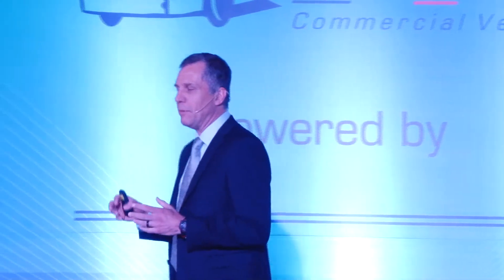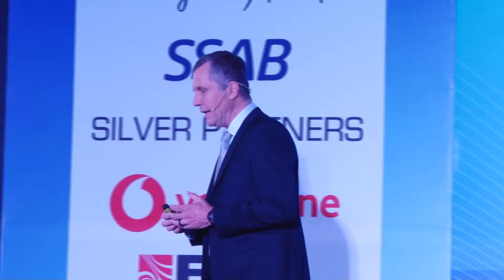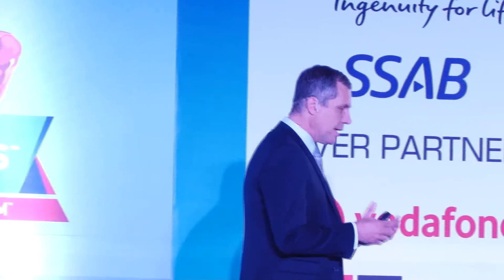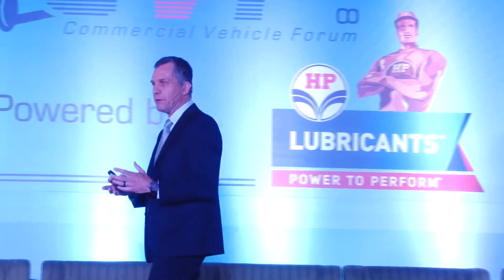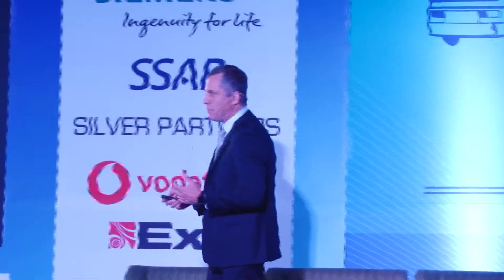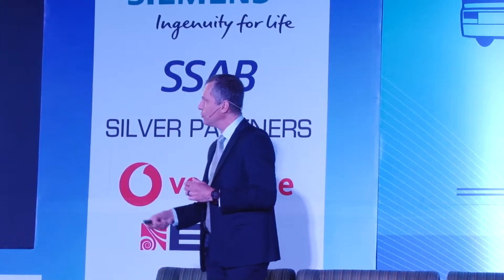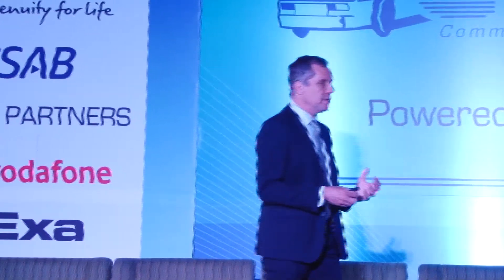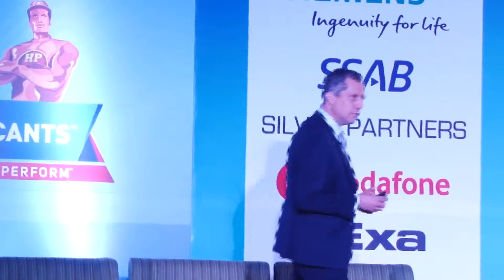CVF'18 Presentation - Ultra High Strength Steels by Mr. Joao Preichardt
CVF'18 Presentation -  Mr. Joao Preichardt, Ultra High Strength Steels